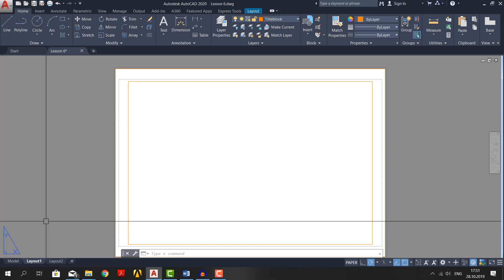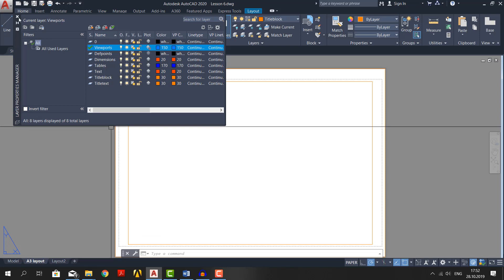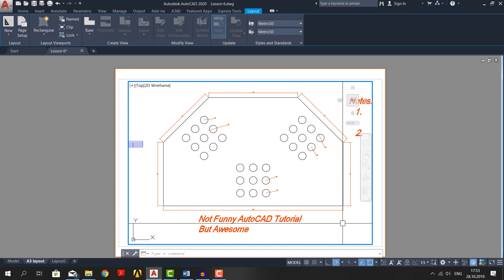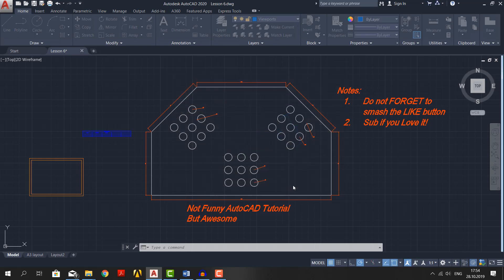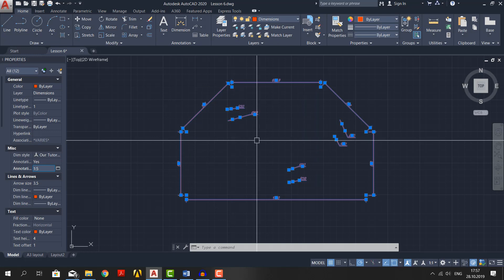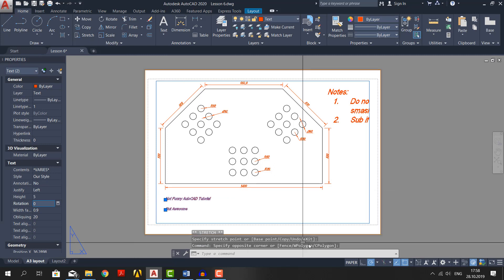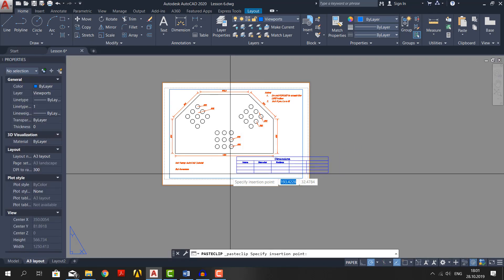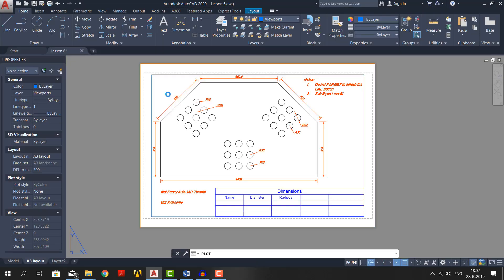Annotation and Viewports | How to make make a title block - part 2 | AutoCAD Essentials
In this video we learned how to add viewports and what is annotation. The video is final part for how to make professional drawing videos. All required steps are explained clearly and briefly. What is annotation? How to add viewports? How to make full titleblock?